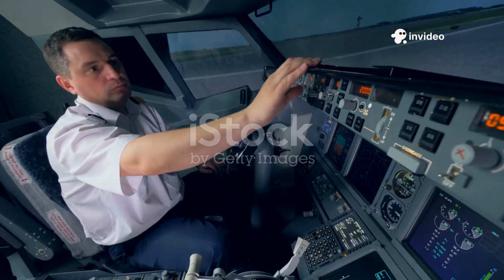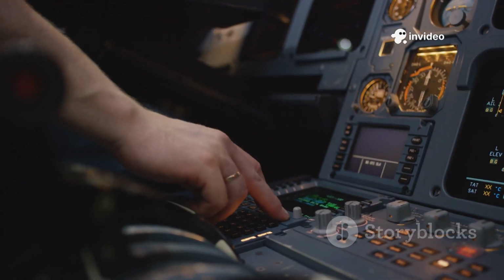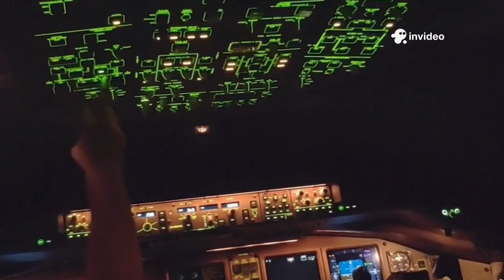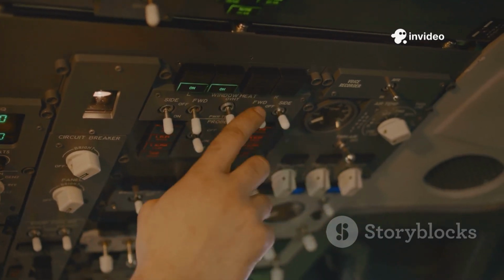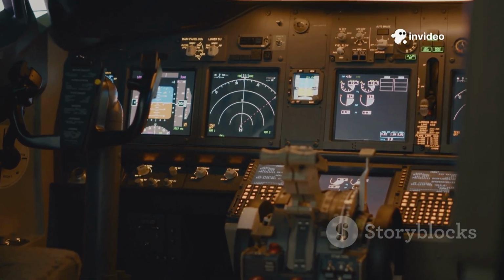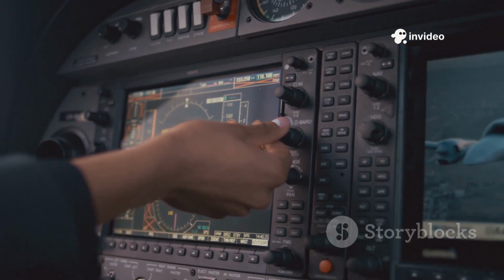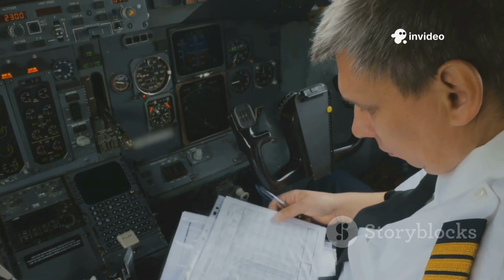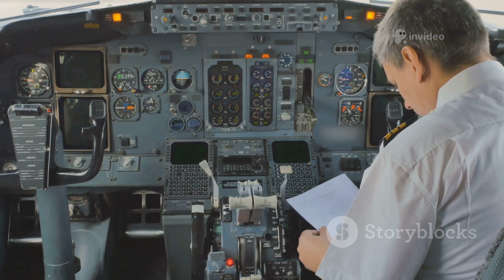✈️🎥Pilots Power On an Airbus A320 Full Cockpit Startup Procedure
Ever wondered how pilots bring a commercial aircraft to life? In this video, we take you inside the cockpit of an Airbus A320 for a real-time, step-by-step power-up sequence—from battery switches to ADIRS alignment. Watch as a certified pilot demonstrates the official procedures followed before every flight. Whether you’re an aviation enthusiast, student pilot, or curious flyer, this behind-the-scenes look is your ticket to the skies!
🛫 Ready for takeoff? Let’s power it up!